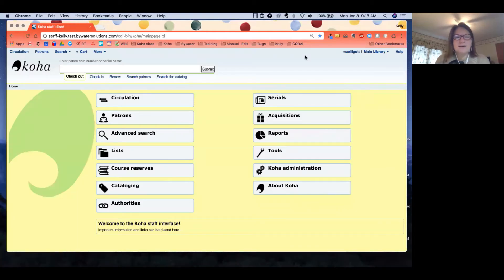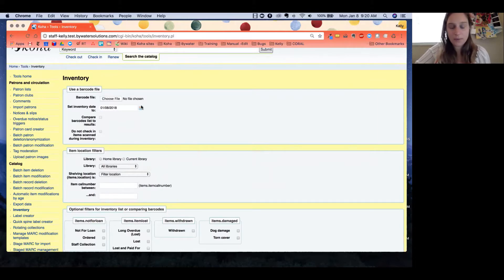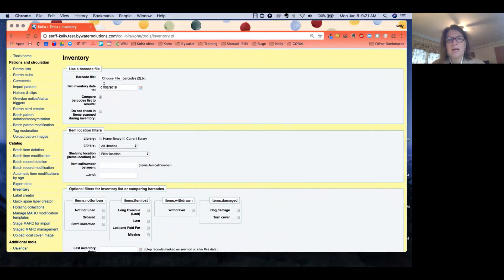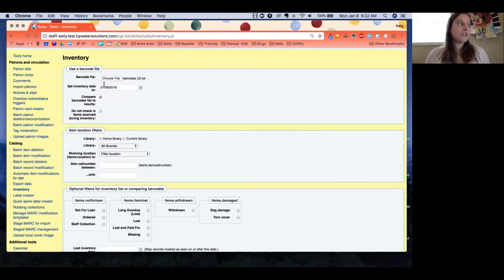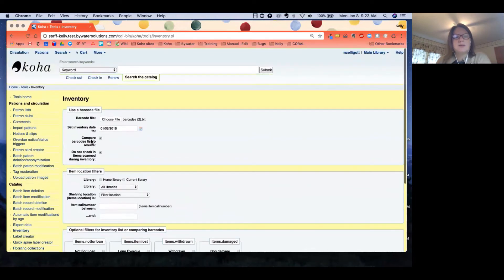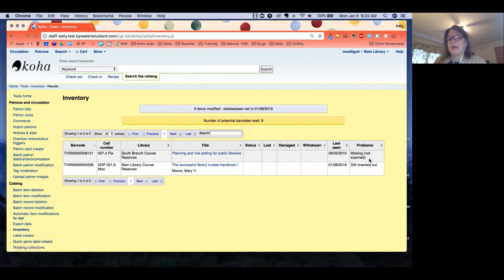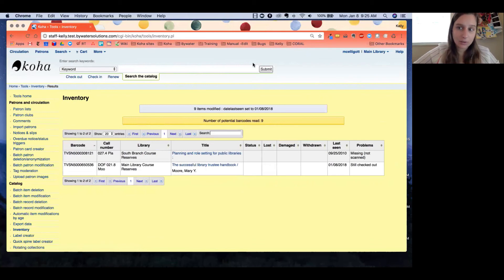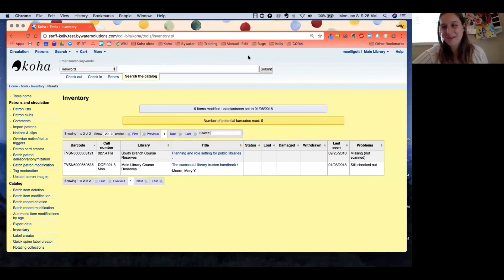Using the Inventory Tool with a Barcode File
Jessie and Kelly will show how to use the new Inventory Tool in Koha.  This is part 1 of a 2 part series.